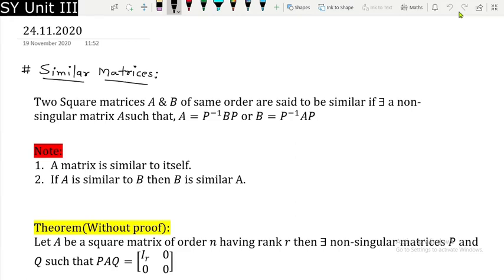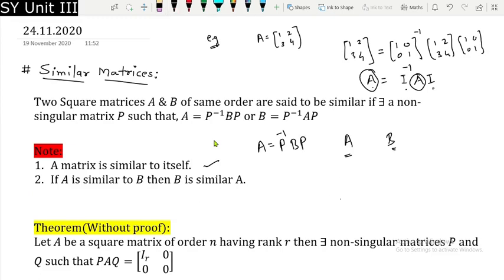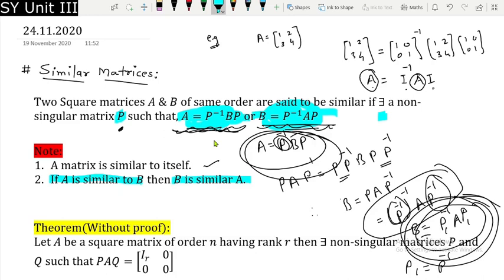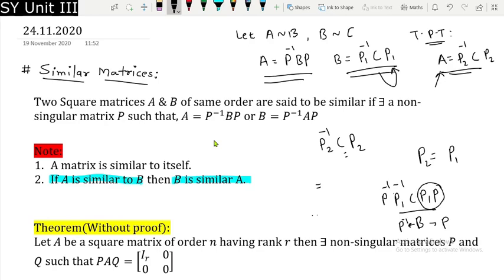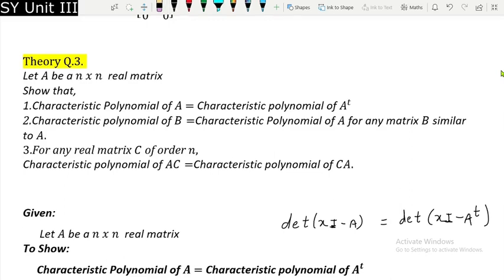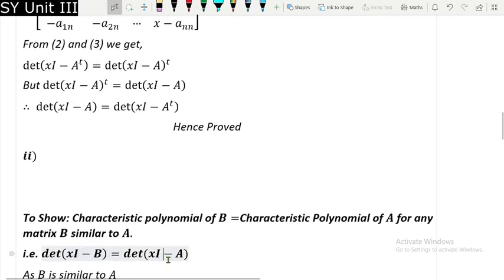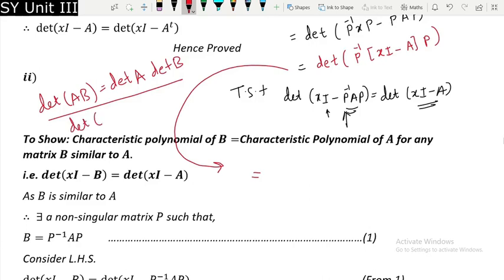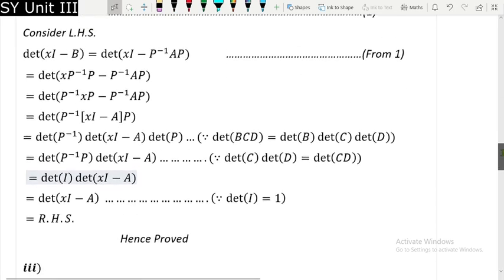Eigenvalues and Eigenvectors | Lecture 5